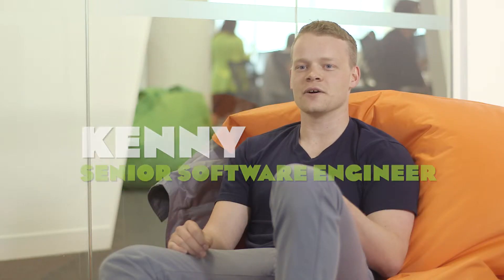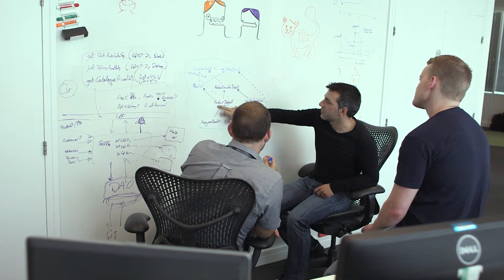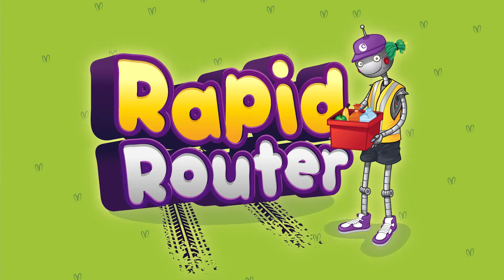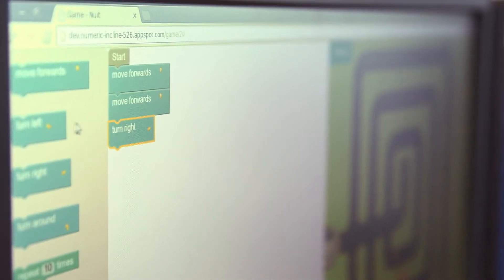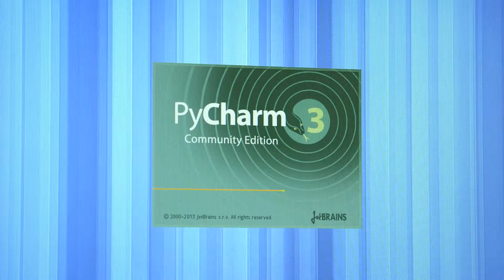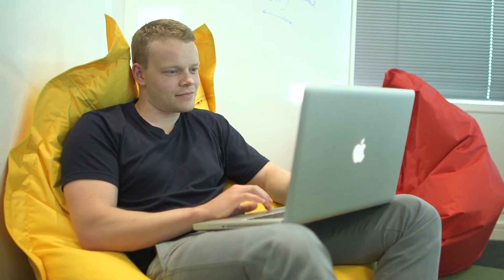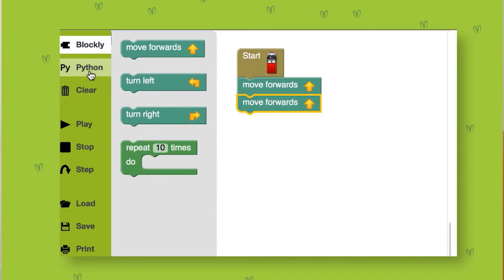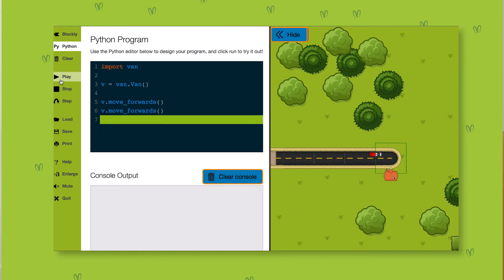Code for Life: Python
Kenny takes us through the Python update to the Rapid Router game – part of our Code for Life initiative